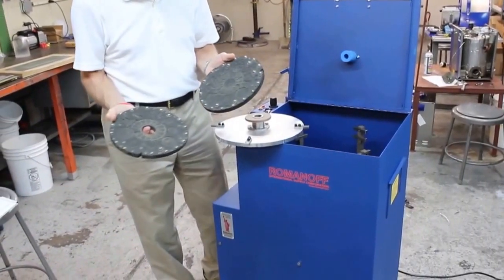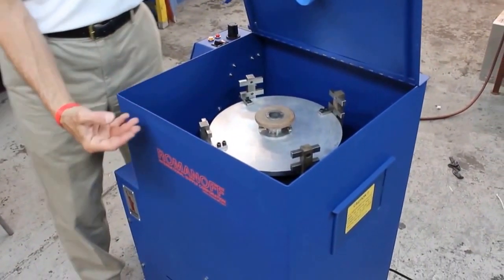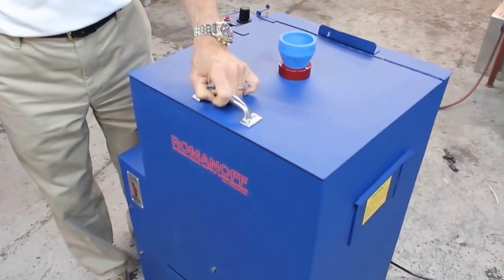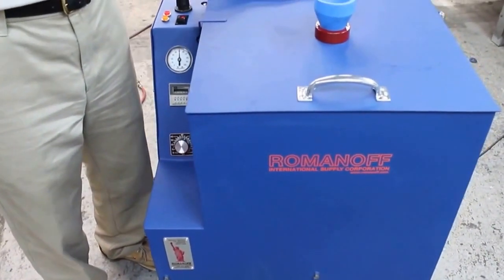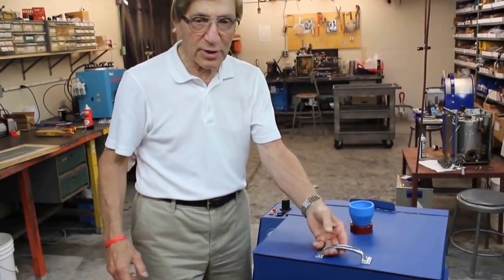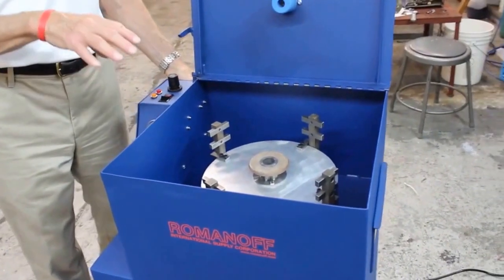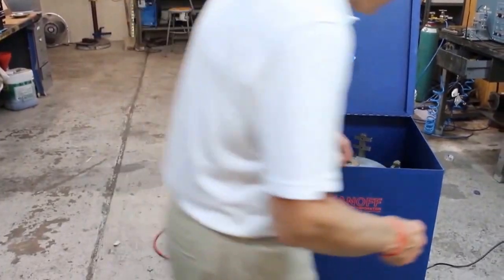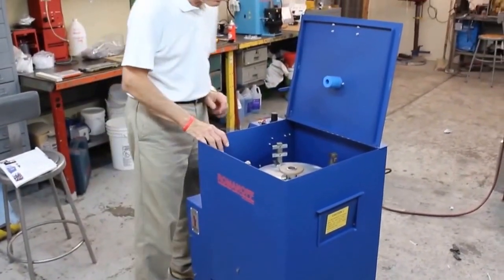Romanoff Deluxe Air Pressure Casting Machine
Since 1949, Romanoff has been the industry leader/standard among white metal manufacturers. The Romanoff name is synonymous with the most dependable workhorse casting machines in the industry. With over 10,000 casting machines sold worldwide for over 62 years, Romanoff is the industry's best choice for white metal casting equipment.

Romanoff's air pressure casting machines are used for centrifugal casting of low temperature alloys, such as pewter (lead, tin, and antimony), higher temperature alloys such as zinc, two part polymer resins, and wax models. Our white metal setups are well known in the jewelry, fishing, fashion accessories, model trains, automotive parts, picture frames industries, and much more!